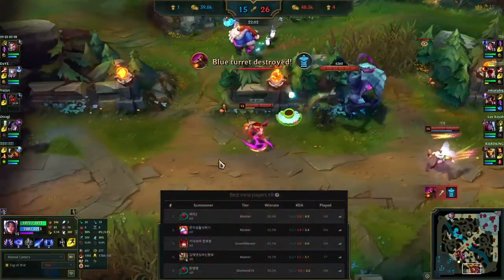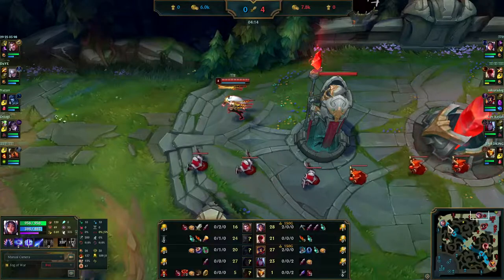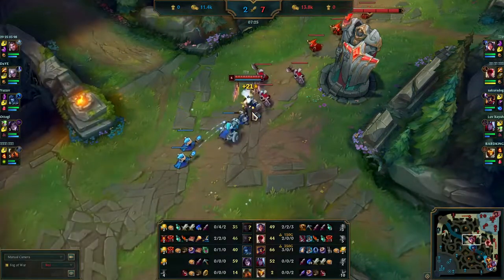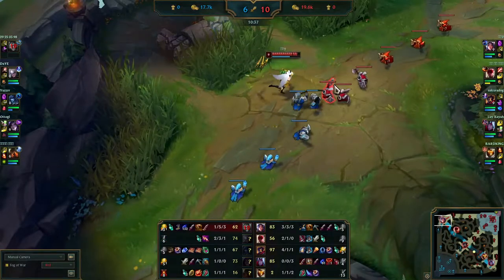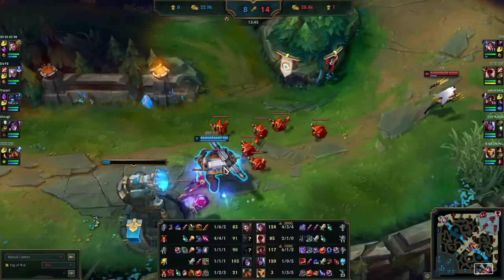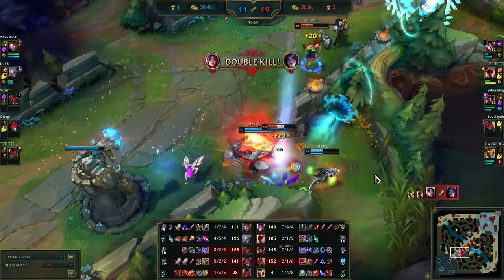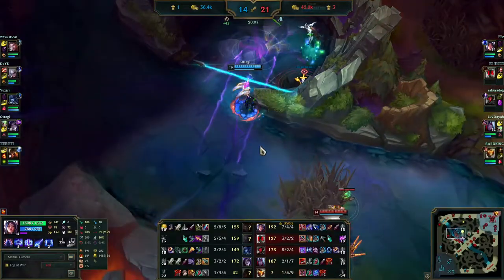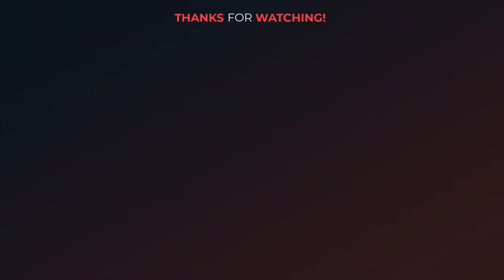WORLD #1 IRELIA WITH NEW BUILD ABSOLUTELY DESTROYED TOP LANE | Irelia Guide | Gameplay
In this video You can watch How to play Irelia on top.